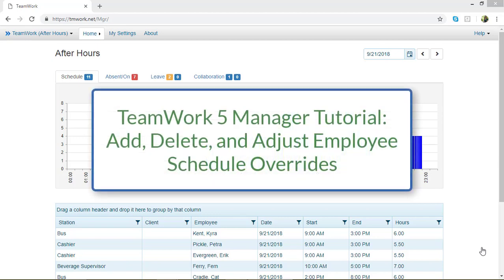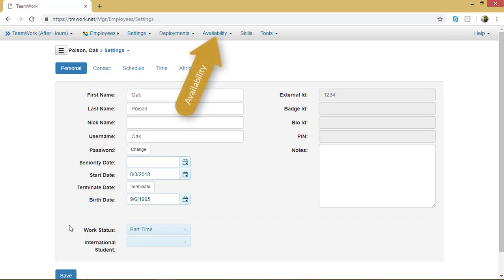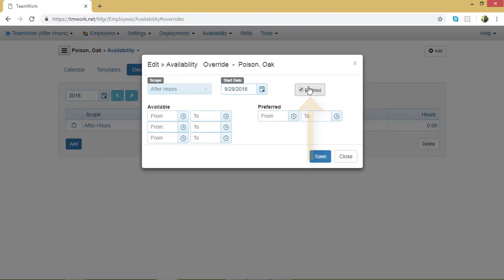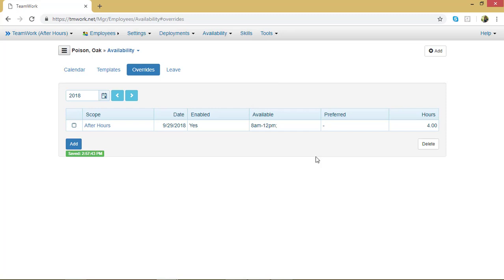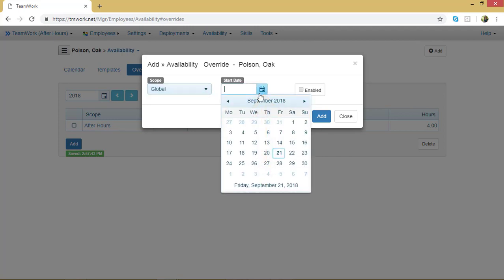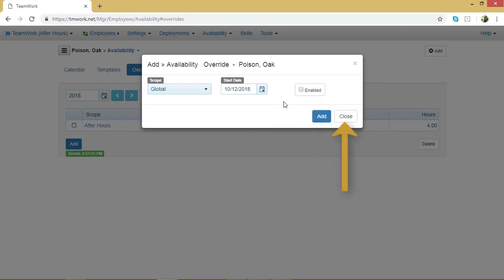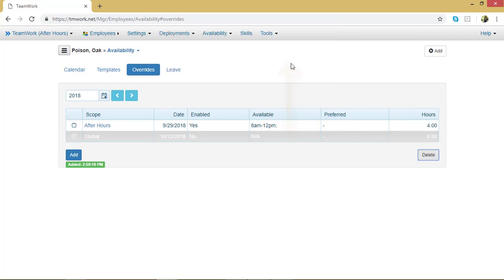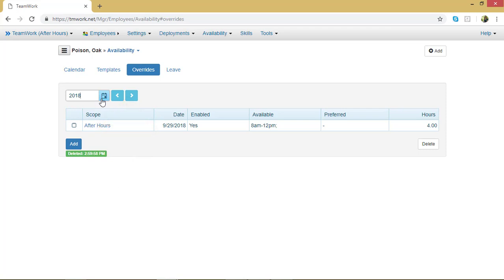TeamWork 5 Manager Tutorial: How to Add and Delete Employee Schedule Overrides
Schedule overrides allow you and your employees to change their availability for a specific date ranges. To learn how to do that, follow along with this video.